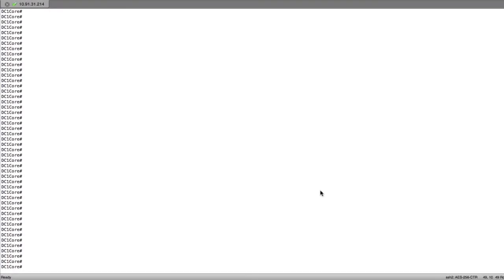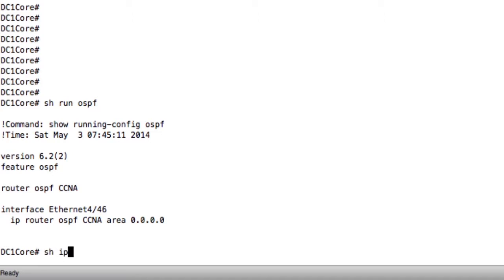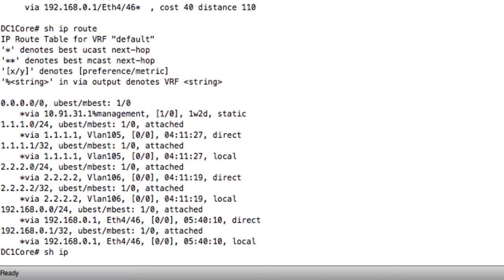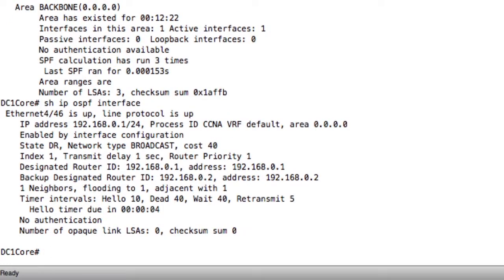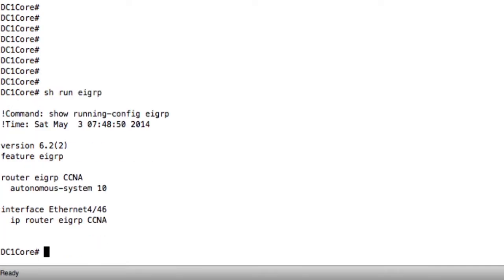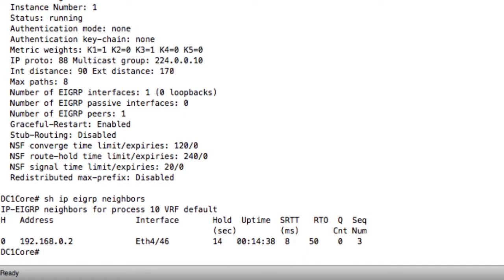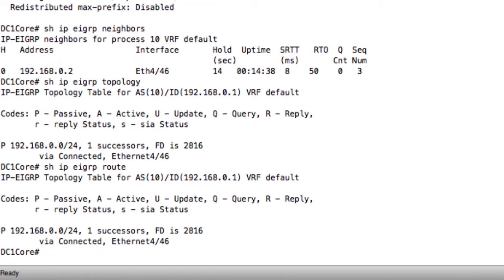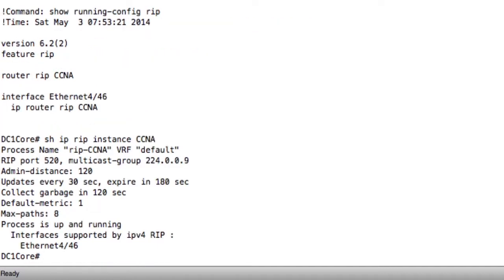00107 13 2 Troubleshooting Enhanced Routing Issues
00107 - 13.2 Troubleshooting Enhanced Routing Issues